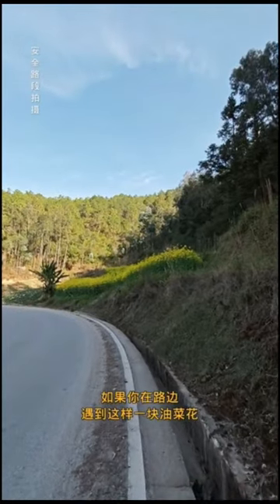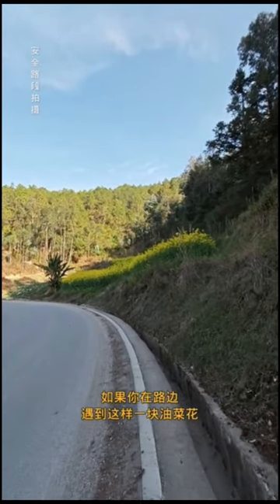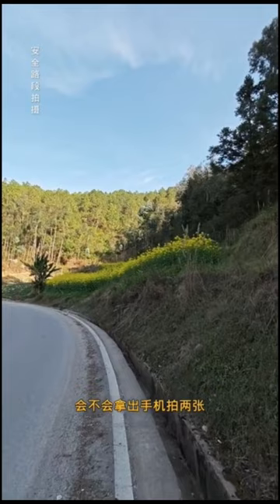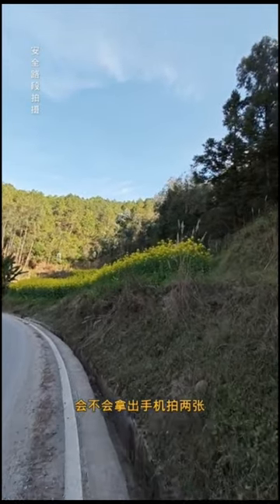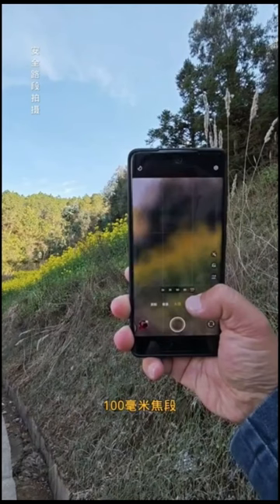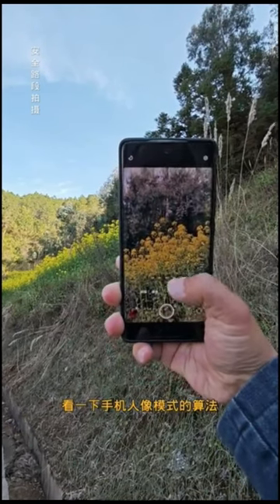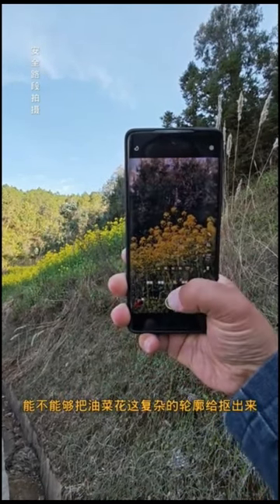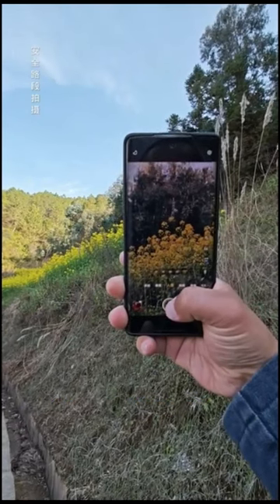Rape flowers, how do you shoot them with vivo x100Pro